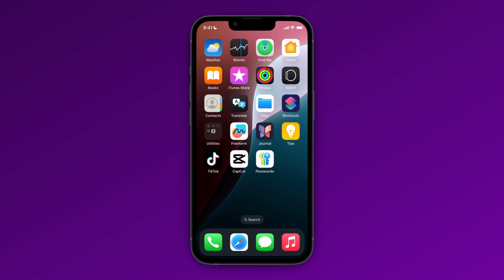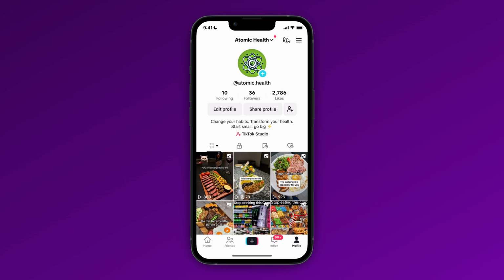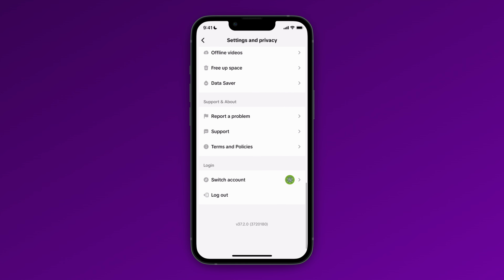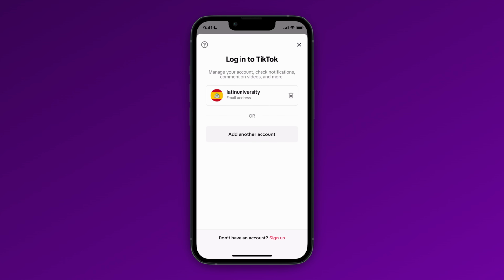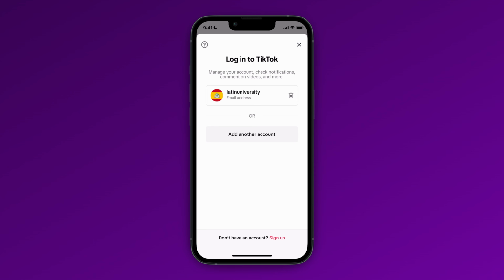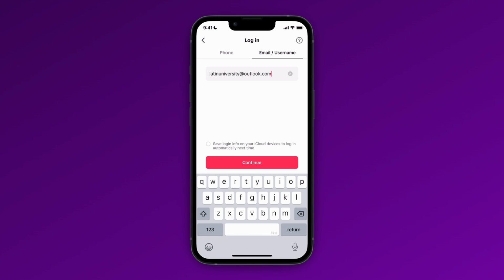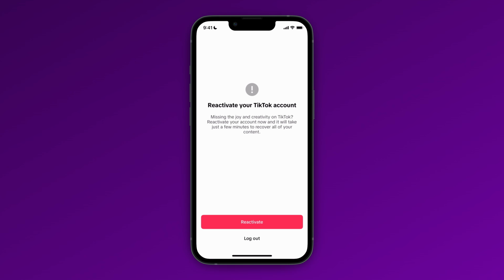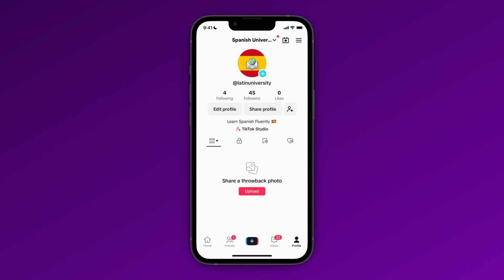How to Recover Your Deleted TikTok Account - Step by Step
In this video, I'll show you How to Recover Your Deleted TikTok Account